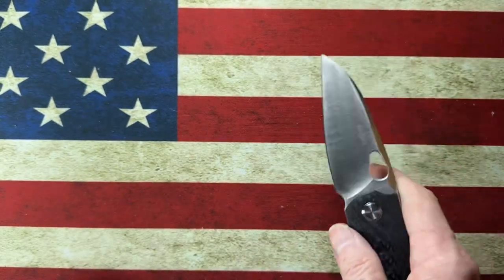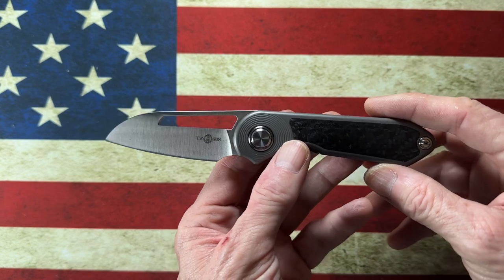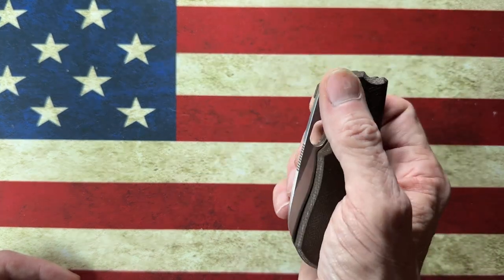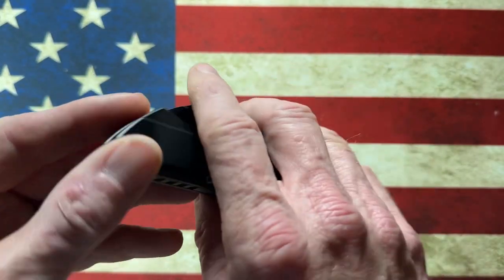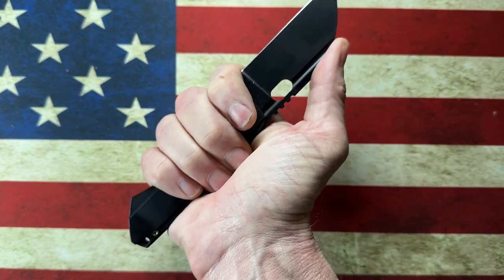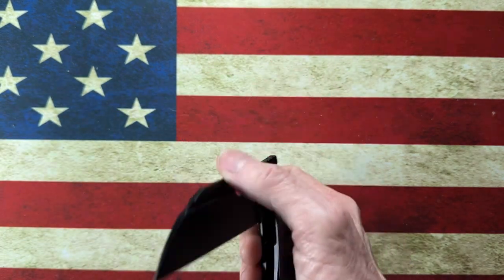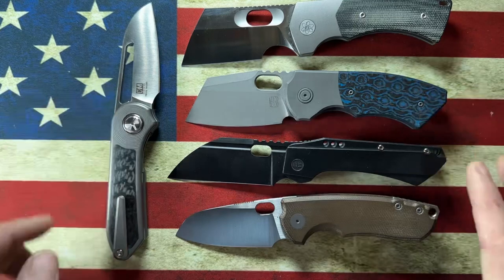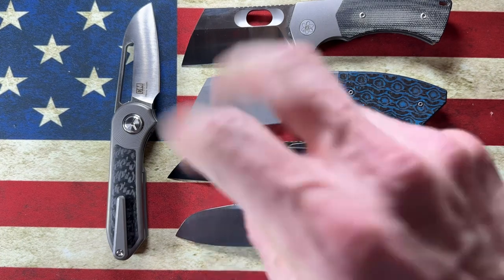My Top 5 EDC Cleaver style knives🔥!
My favorite EDC Cleaver Styles of smaller folder.
5. TwoSun TS-319
4. Urban EDC F5.5
3. WE Roxi 3
2. Berg Blades SLiM
1. EMP EDC Thick Boy V1